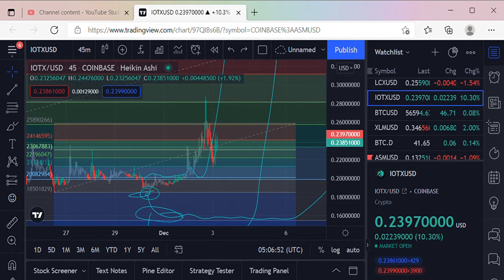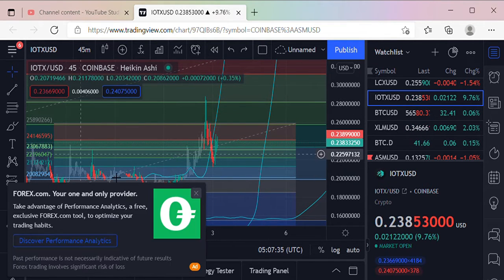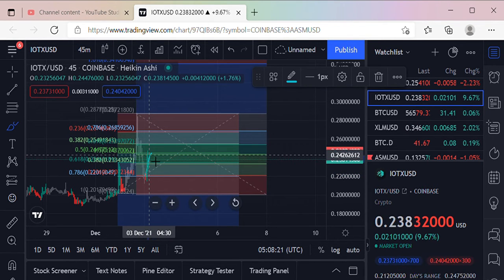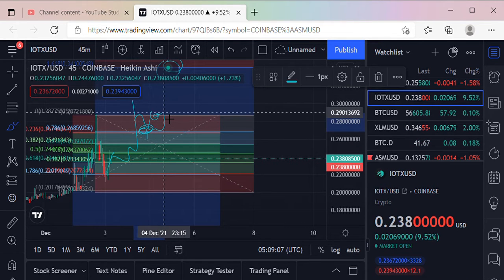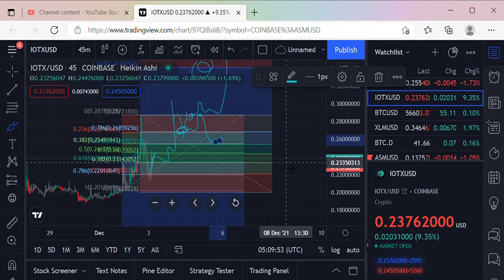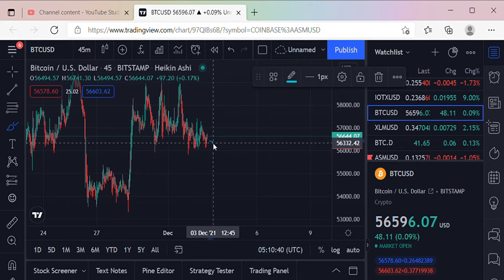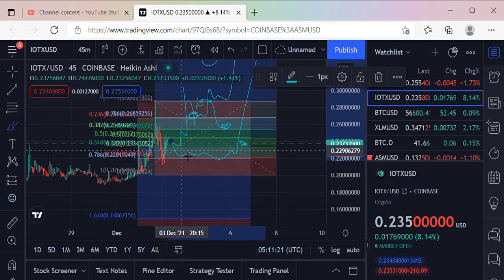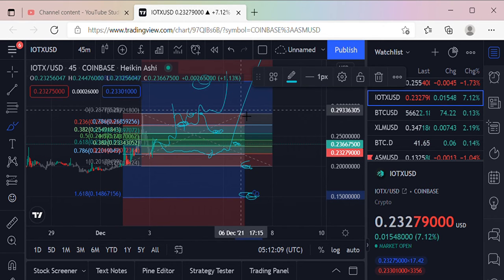IOTX Big Braids Trades, Big Braids in Crypto